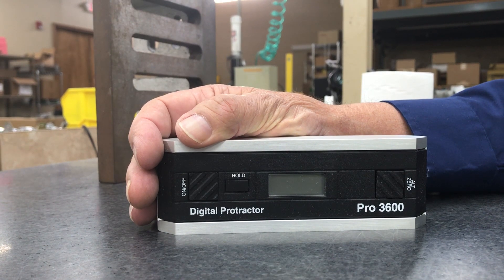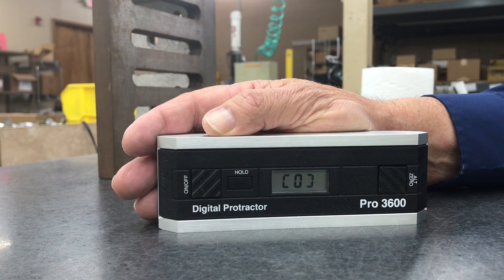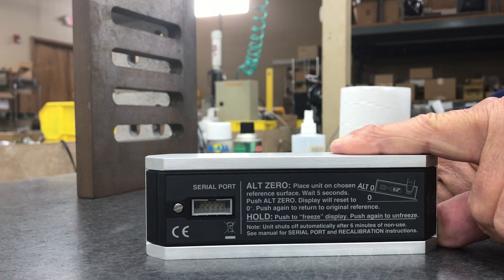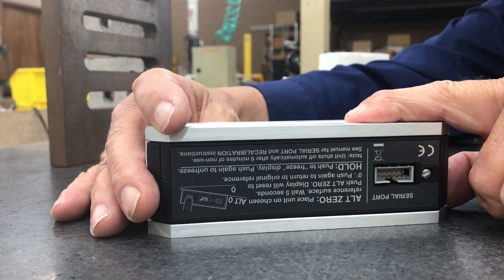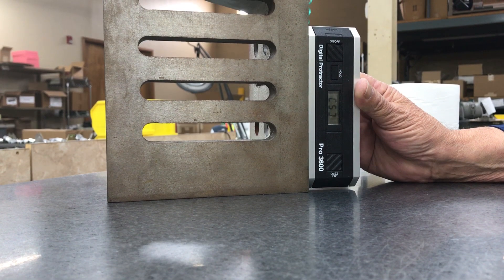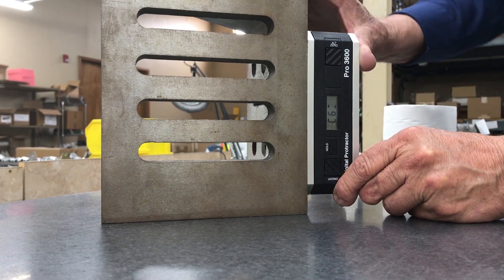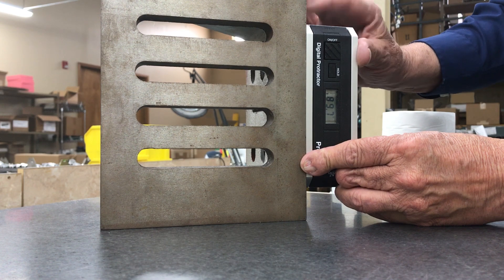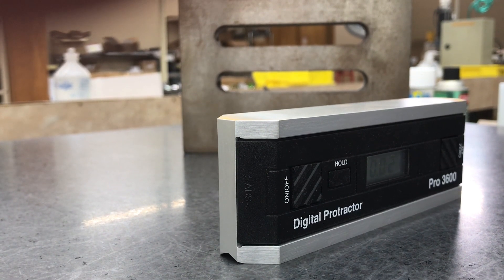Calibration of the Pro 360 & 3600 Levels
Instructional video showing calibration of the SmartTool Digital Levels PRO360 & PRO3600.

Follow Penn Tool Co.